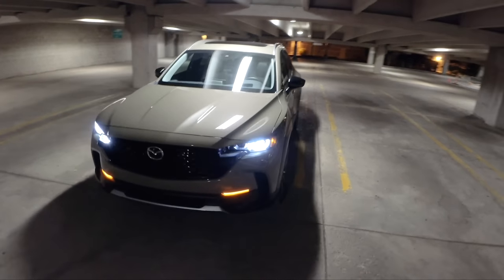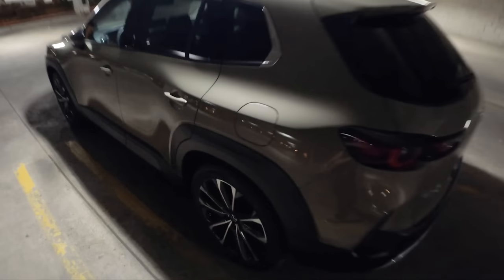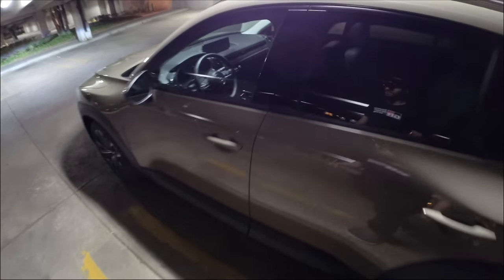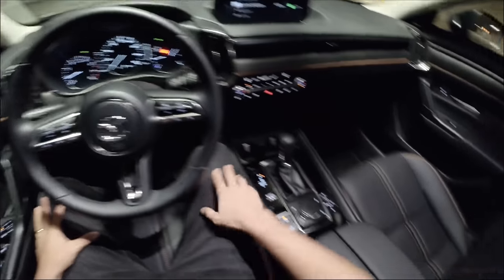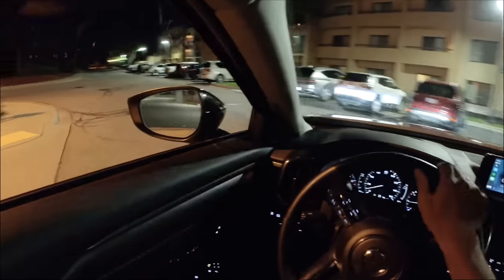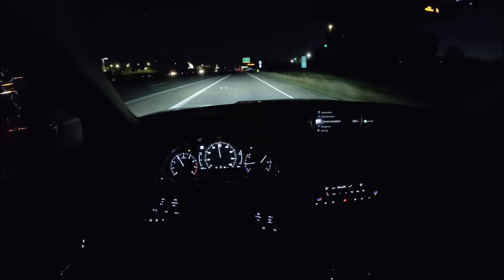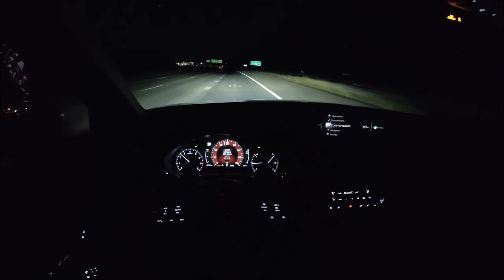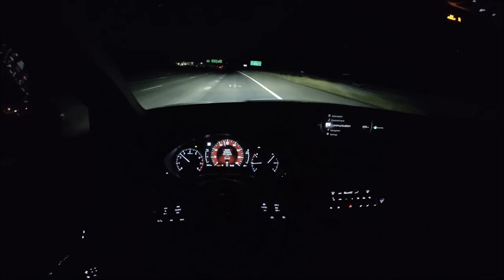2023 Mazda CX-50 - POV Final Thoughts & Night Drive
Specs & Info:
2.5L Turbo Inline-4
(93 Octane) 256 hp @5000 rpm, torque: 320 lb-ft @ 2000 rpm
(87 Octane): 227 hp @ 5000 rpm, torque. 310 lb-ft @ 2000 rpm.
MSRP: $41,550
Fuel Economy: City: 23 MPG, Hwy: 29 MPG
Fuel Tank Capacity: 15.8 gallons
Towing Capacity (2.5T): 3,500 lbs
Ground Clearance: 8.6 in
Curb Weight: 3,907 lbs
Exterior: Polymetal Gray Metallic
Interior: Terracotta, Leather Seat Trim
Tire size: P245/45HR20
Length: 185.8 in
Height: 63.9 in
Max Width: 75.6 in
Wheelbase: 110.8 in